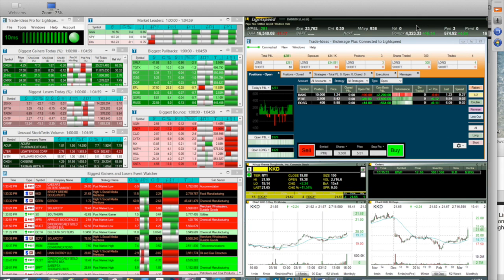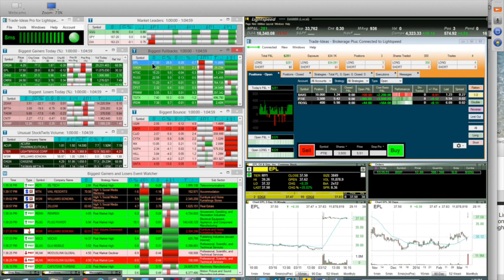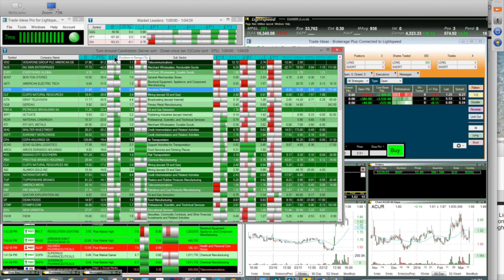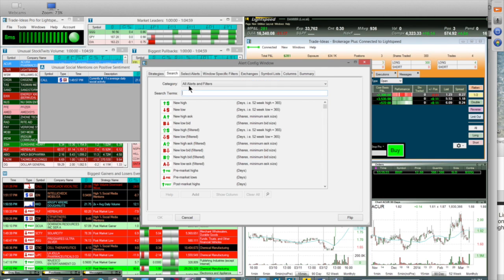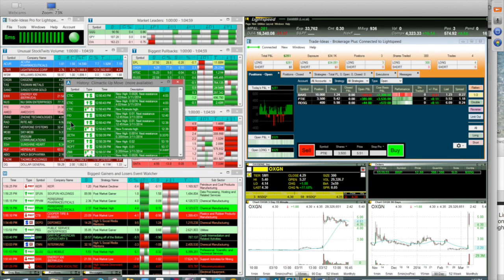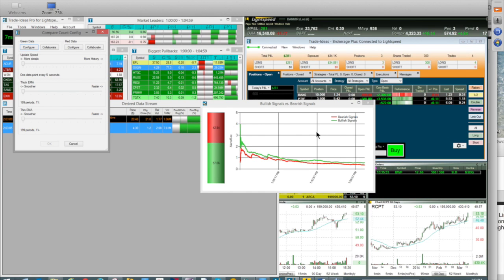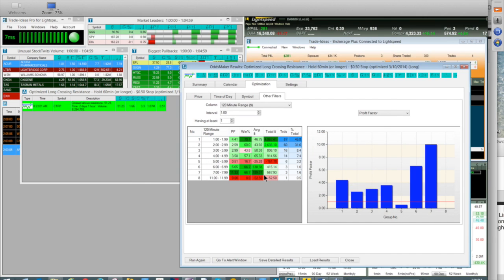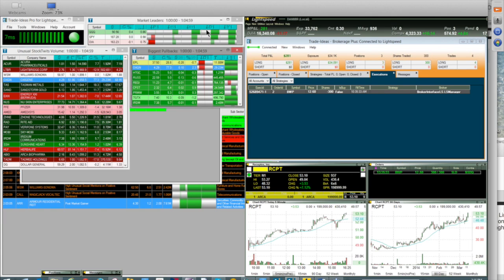Trade Ideas with Lightspeed